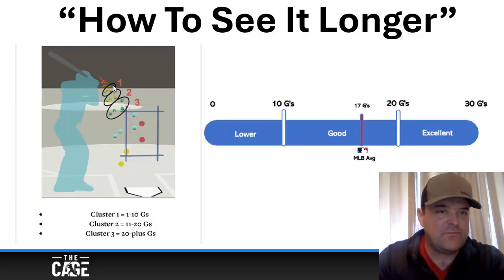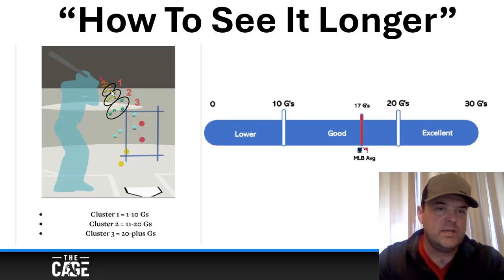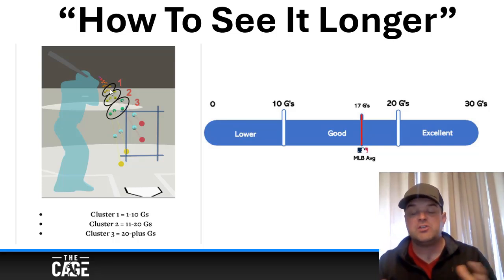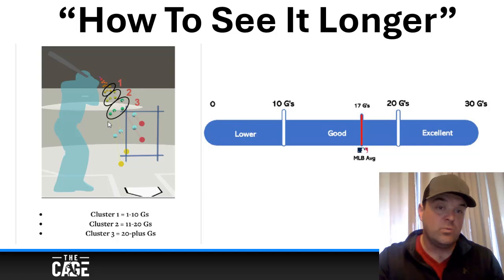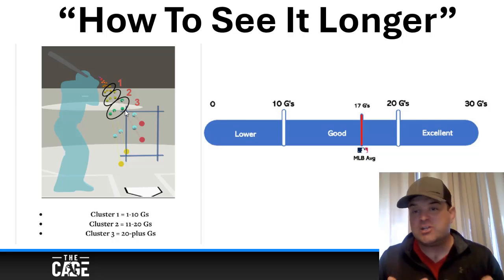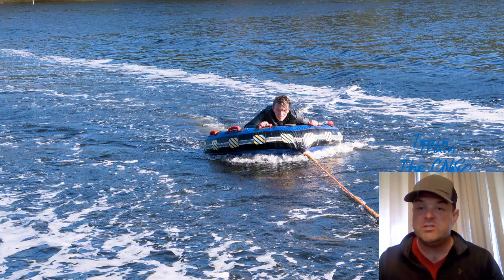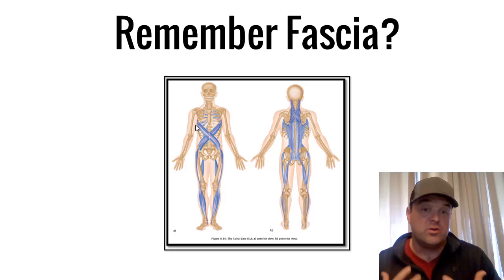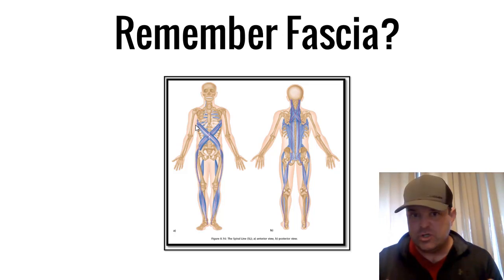The Little Known Stat That Predicts Timing & Power (That Almost Nobody Trains For)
If your hitter struggles with late swings, early commits, or inconsistent contact — this might be the reason why.

In this video, I break down why G-force, not timing drills, is one of the biggest predictors of timing and power… and how your hitter can create more of it by learning how to load the hips correctly.

You’ll see:

How G-force affects swing decisions

What elite hitters do differently (with real examples + graphics)

A simple test you can run at home to help your hitter start right

📩 Want the free Hip Torque Test video?
Just drop a comment that says “TORQUE” and I’ll DM it to you.